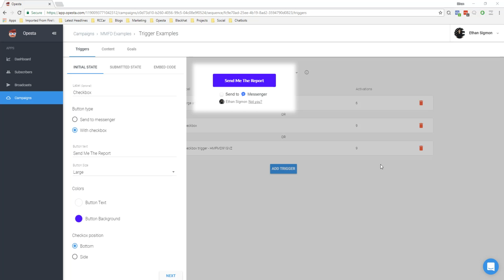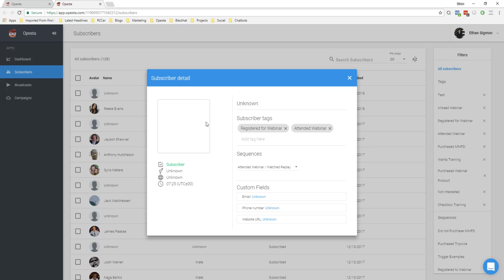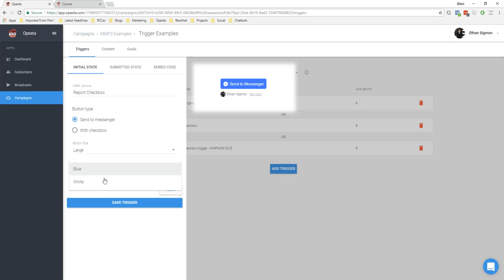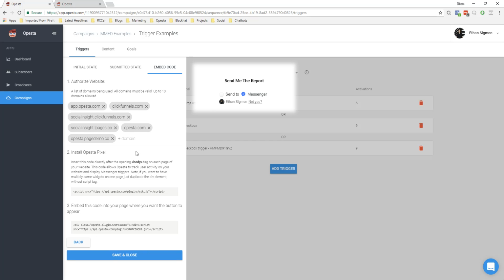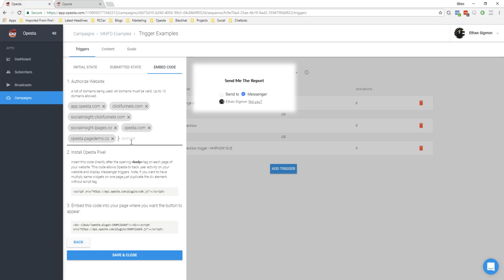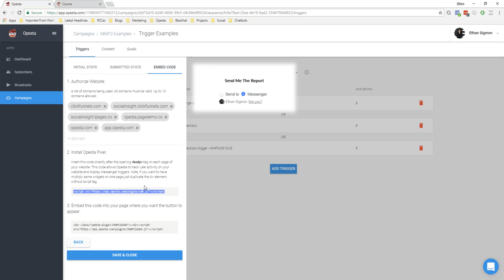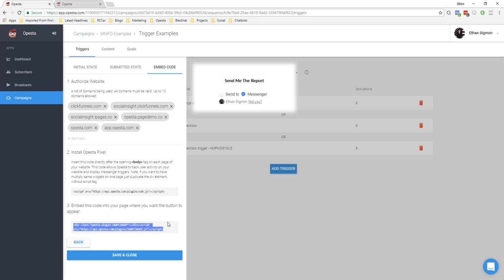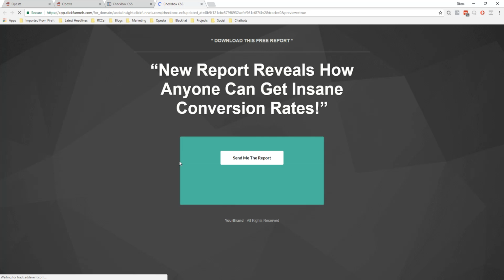Opesta Button Trigger Ovierview & Installation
Learn how to use the Opesta button trigger and install it on most sites